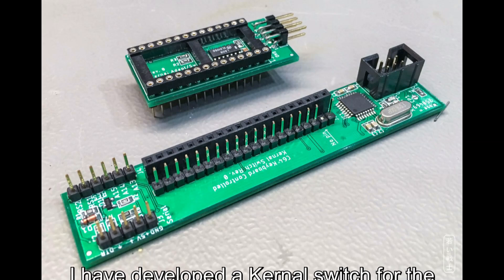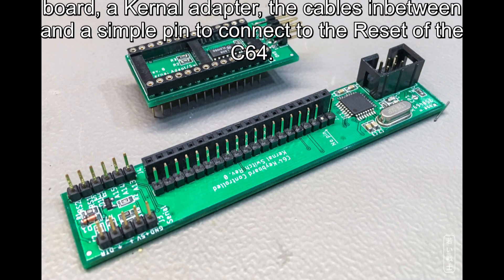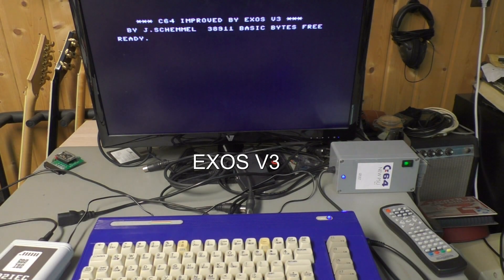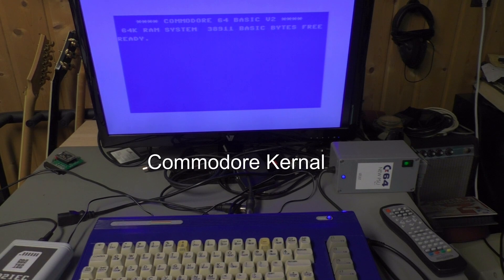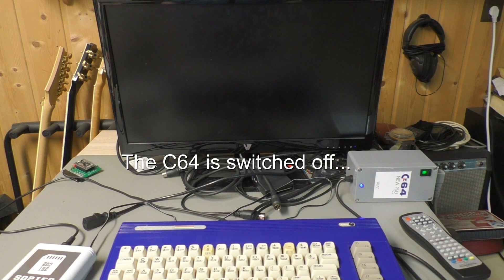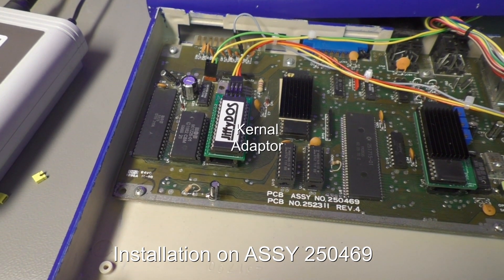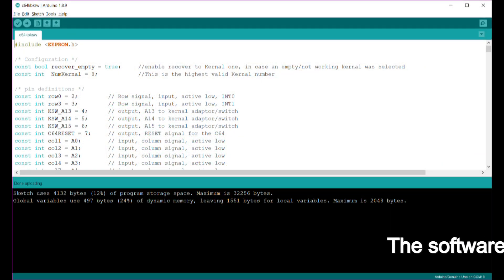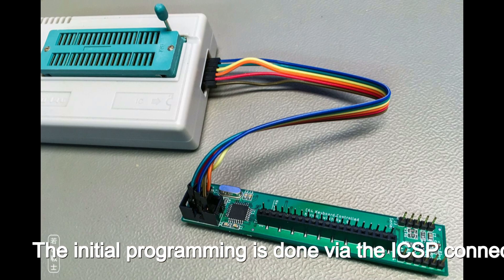Commodore C64: Keyboard controlled Kernal switch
This is the introduction of the keyboard controlled Kernal switch, which I have made. It switched between the Kernals by pressing RESTORE and a number. No case drilling is required. The complete project will be available at my github, soon